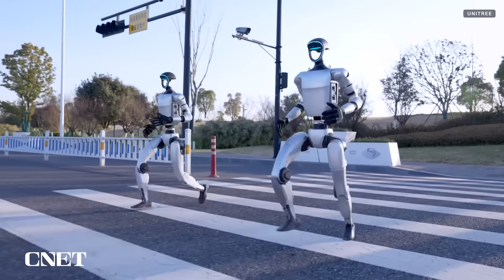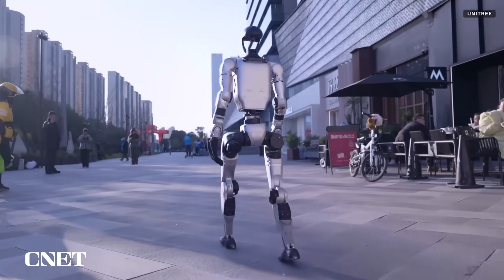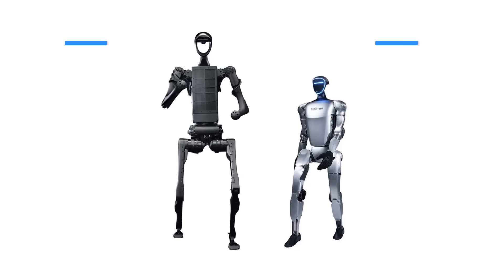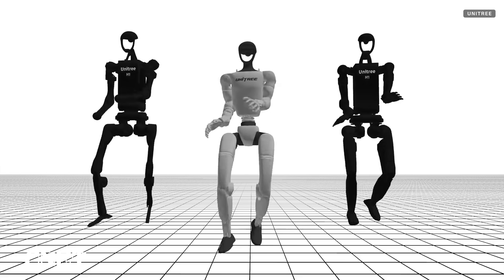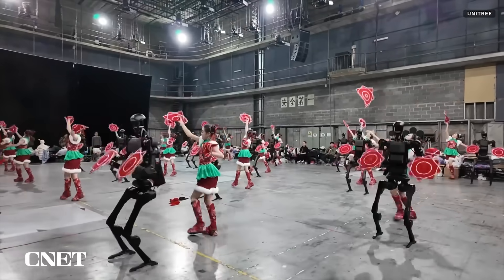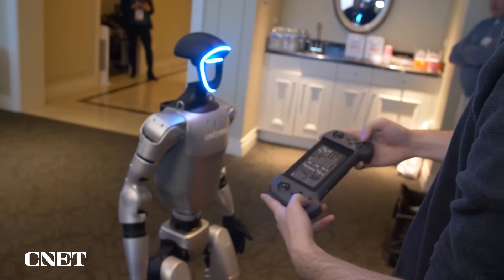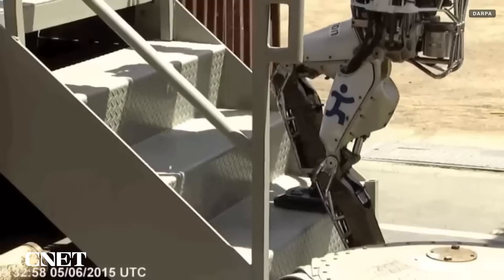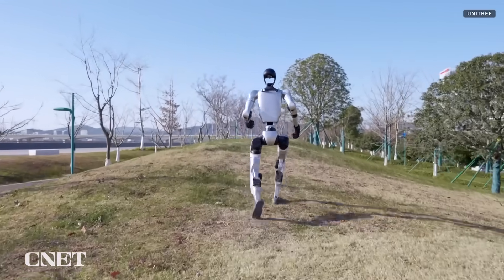Unitree's G1 Humanoid Robots are RUNNING Now | What The Future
Unitree unveiled a new video of its G1 humanoid robot running, walking and navigating diverse terrain, as well as a video of its taller H1 humanoid robot dancing. We dig into all the details.

0:00 Intro
0:21 Unitree G1 Whole Body Walking
1:04 Unitree H1 Robot Dancing
1:31 Open Source Full Body Motion Data Set
2:35 Autonomous Robots
3:05 Bidepdal Robot Demos